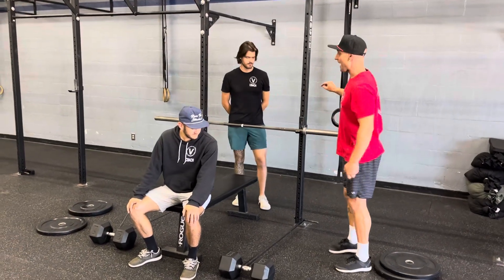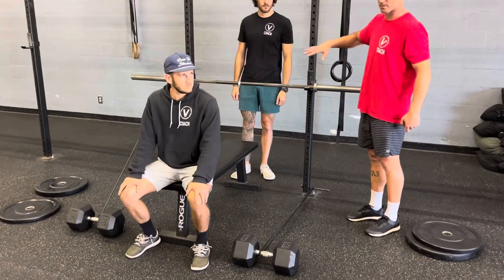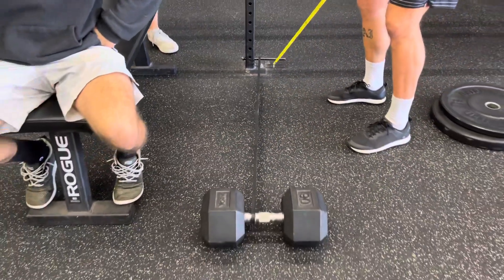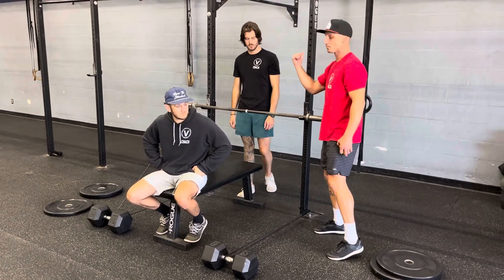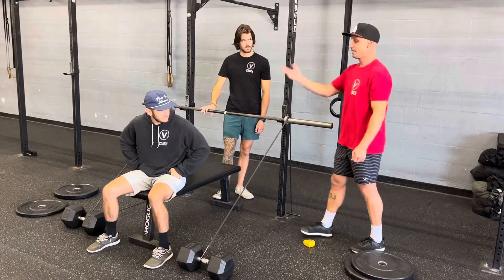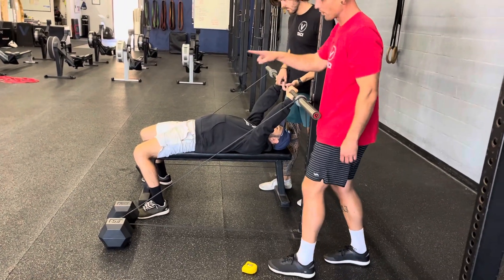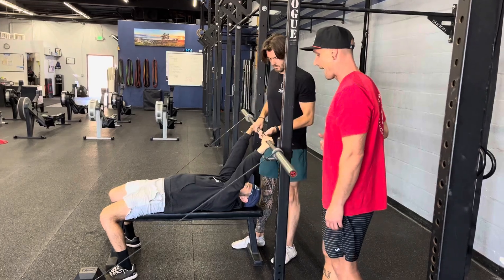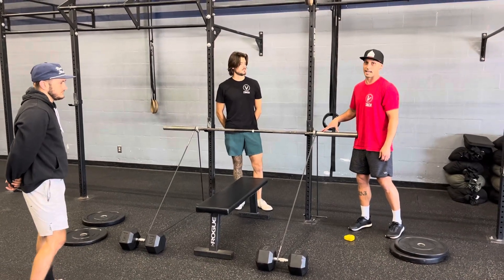Banded Bench Press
Banded bench press set up on wall rig